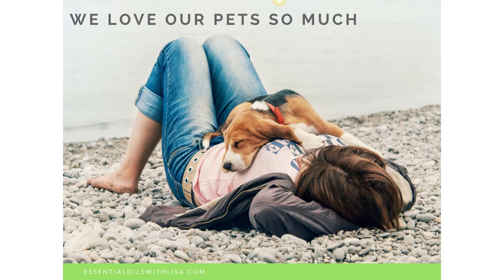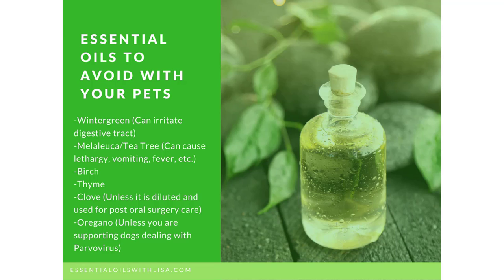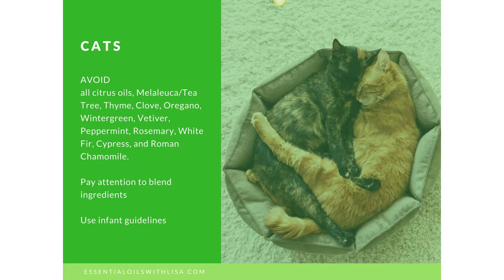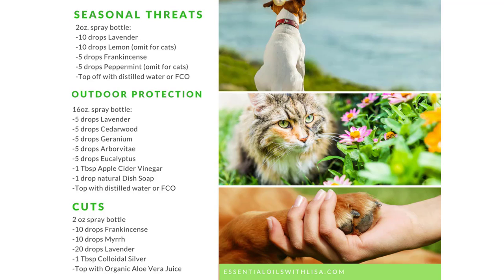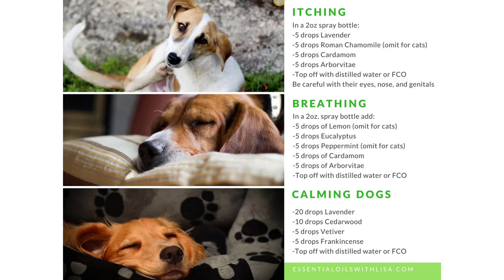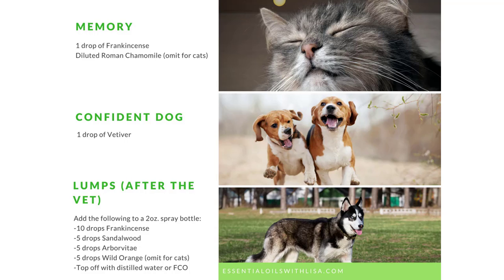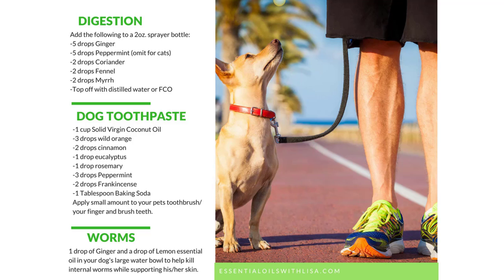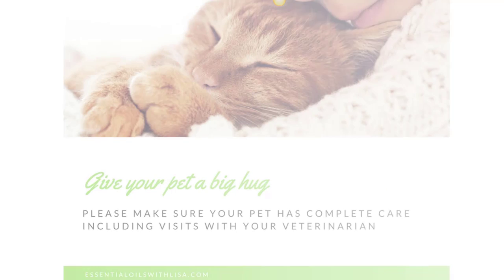Essential Oils and Your Pets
Watch this video to learn about essential oil safety with your pets as well as helpful blends for them. Click here for a free pdf with the blends outlined in this video.